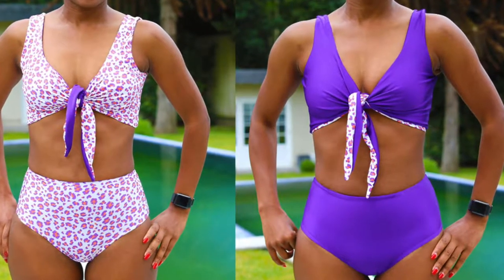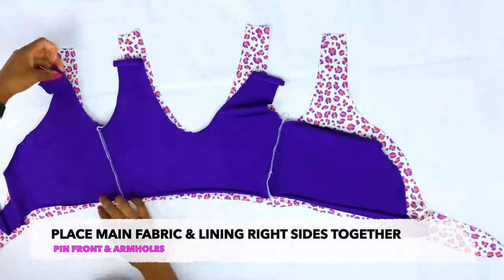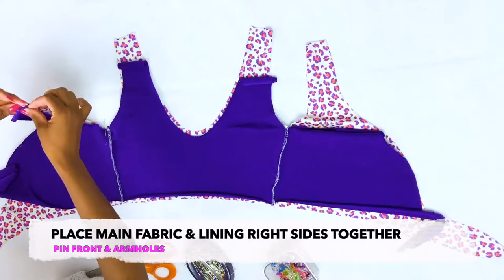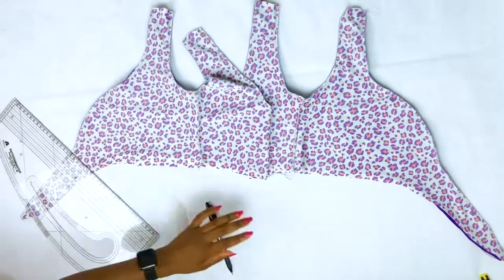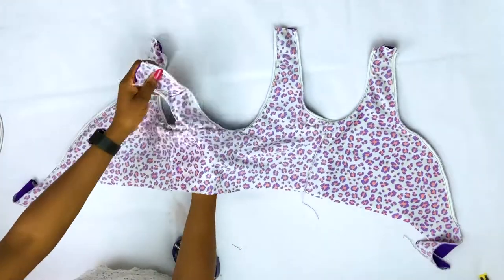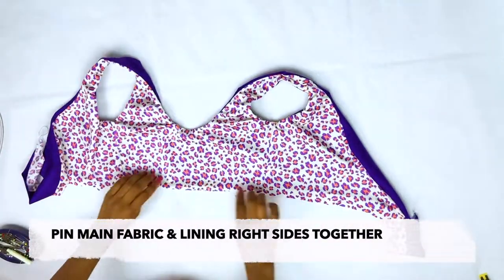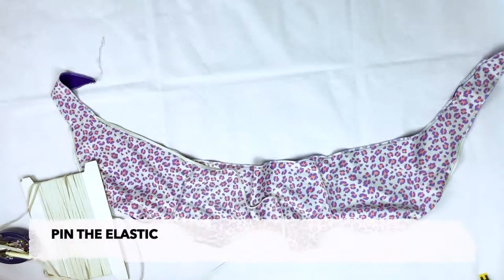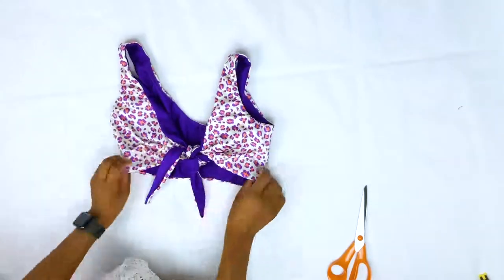SWIMSUIT PATTERN | HOW TO SEW REVERSIBLE SEAMLESS FRONT BOW BIKINI TOP | GIGI FASHION DESIGNER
This sewing tutorial will show how to sew reversible seamless front bow bikini top, diy sewing swimwear. I hope you enjoy and find this sew-along video very helpful 🙂.

Happy Sewing!

~~~ Sewing Supplies, I use the most on the sewing tutorial~~~
• My recommendations list